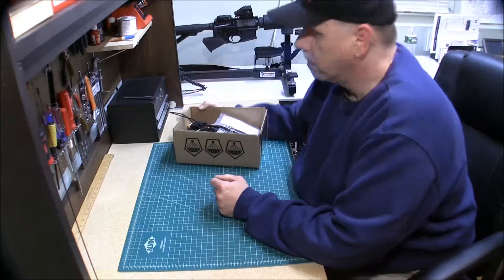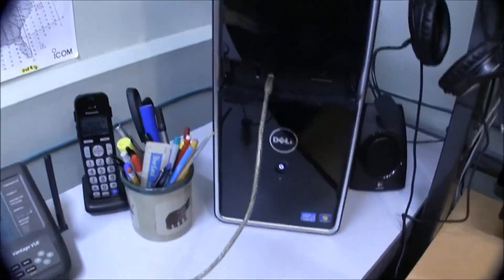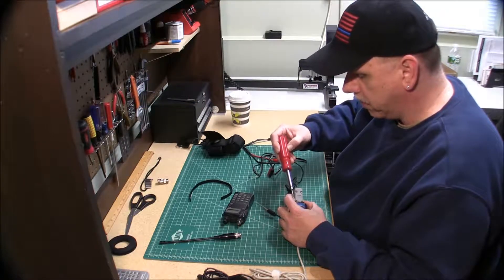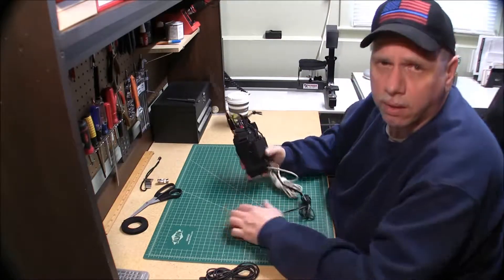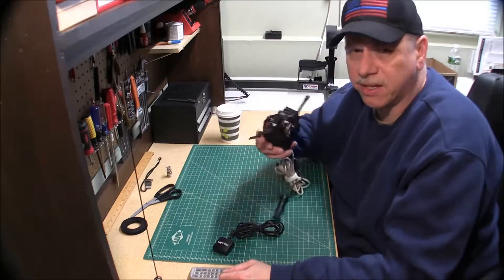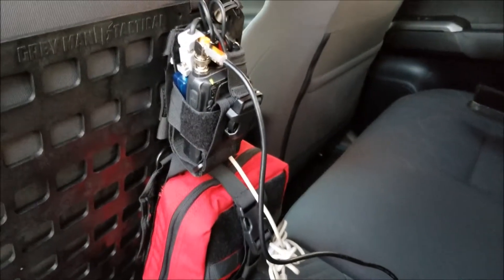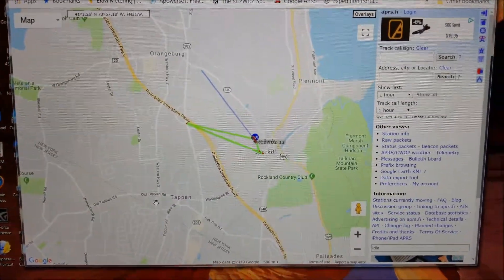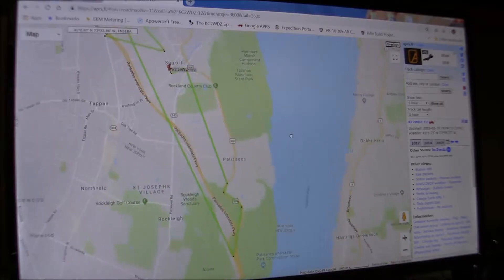An Amateur Radio APRS Tracker using the Byonics TinyTrak 3 Plus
Putting together and testing a APRS tracker using a Byonics Tiny Trak 3 Plus and a ICOM Dual Band Radio for the truck.